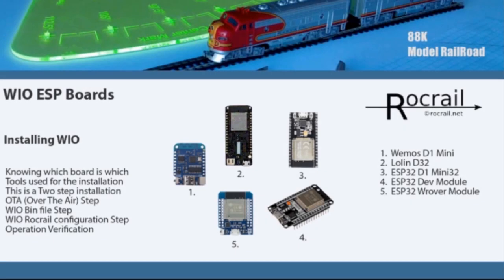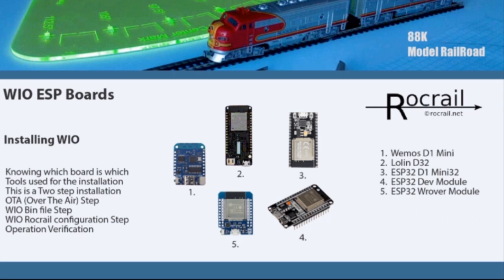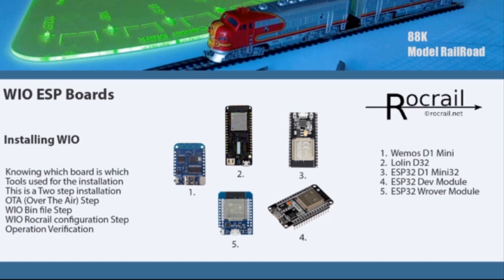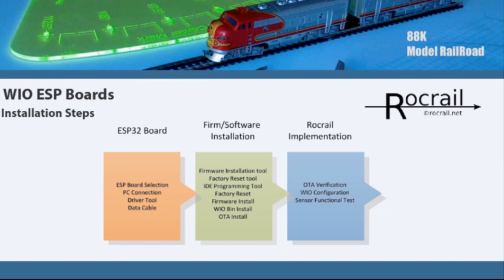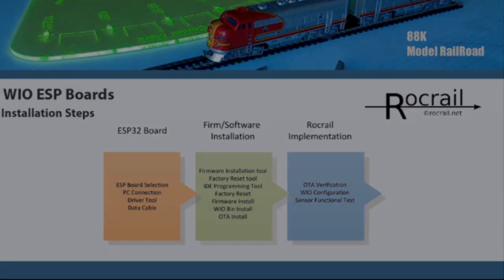WIO ESP32 Board Installation Part 1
This video shows how to prepare and install Rocrails WIO feature on the ESP32 boards. The video address many of issues that hinders the installation process.

Tools